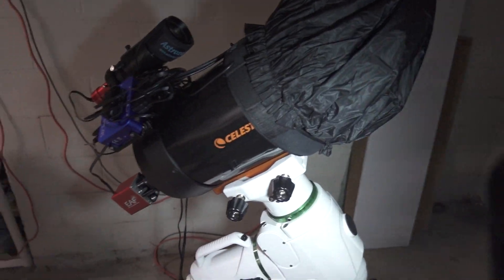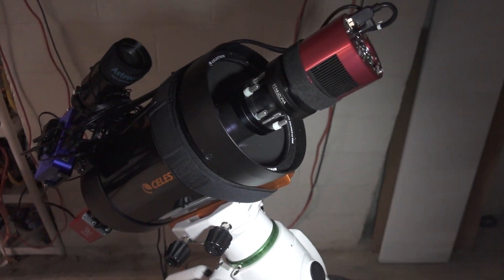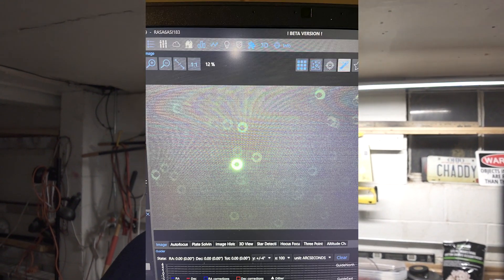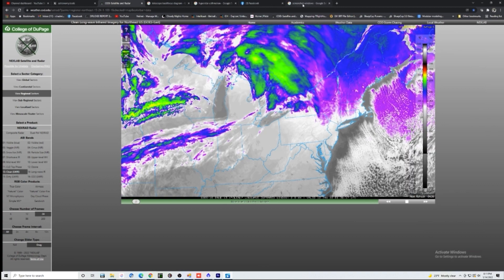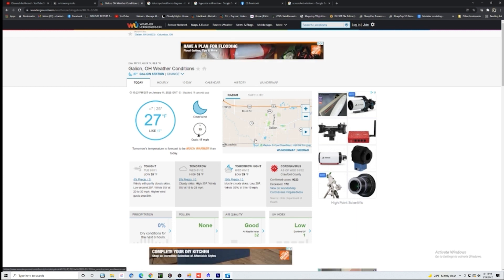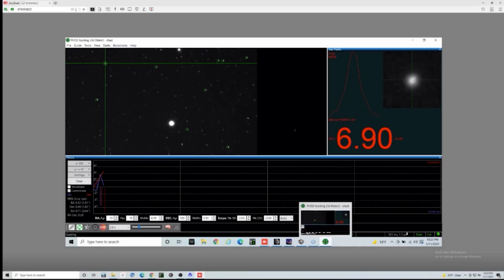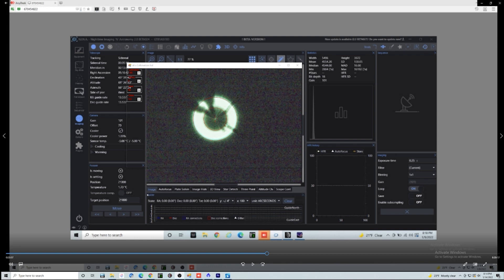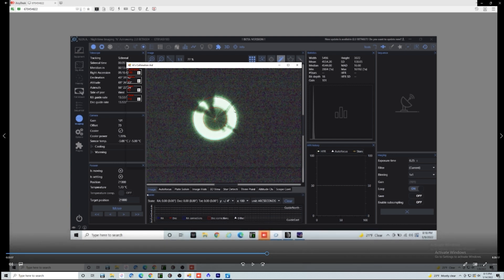PROJECT C6 HYPERTAR V4 | OUR FIRST IMAGES | DO'S AND DONT'S